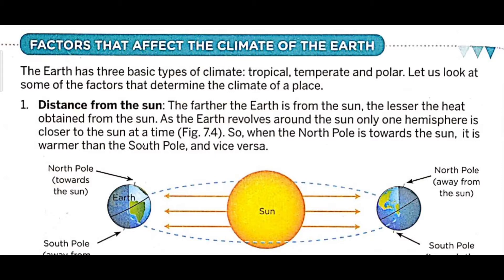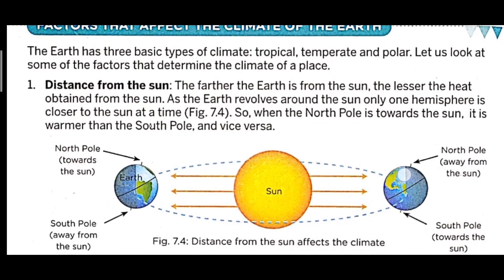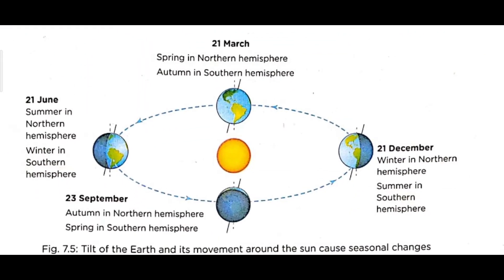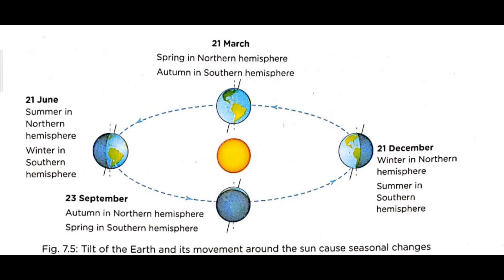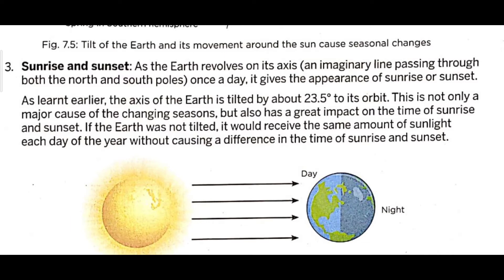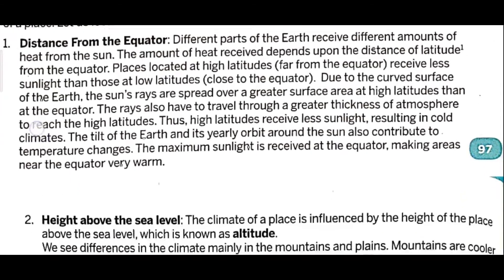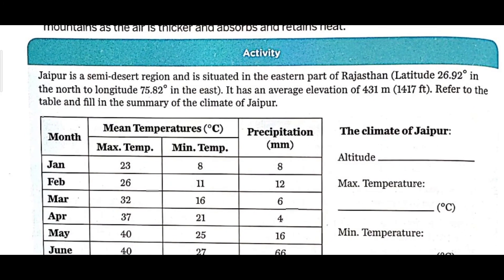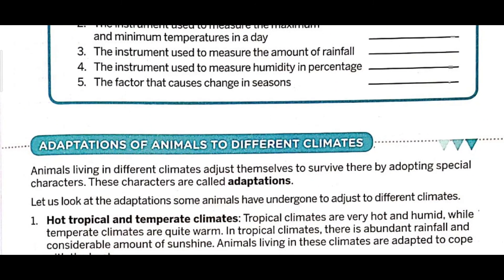Class 7th Subject Science Ch 7 part 2 by ANUJ YADAV SIR 25 9 20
Online Classes Session 2020-21 New Session July Month "Class 7th Subject Science Ch 7 part 2 by ANUJ YADAV SIR 25 9 20